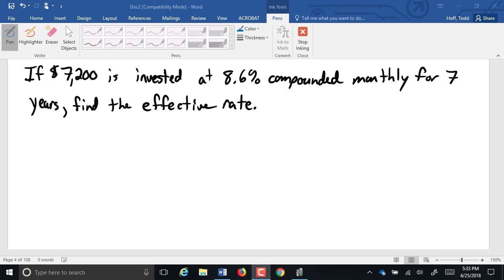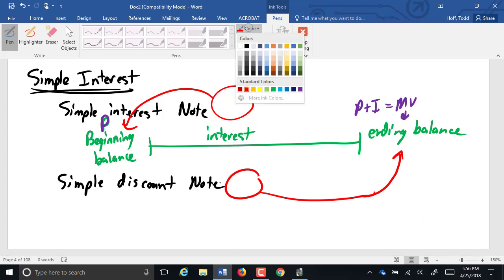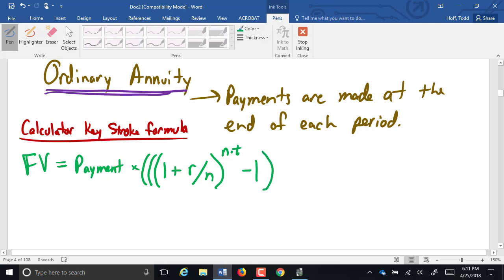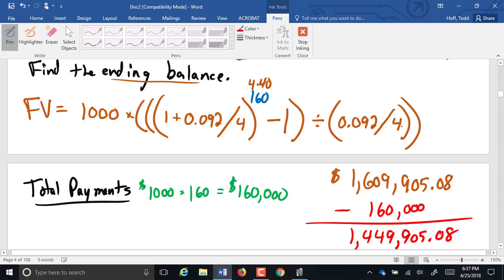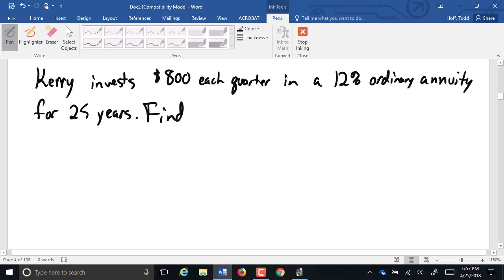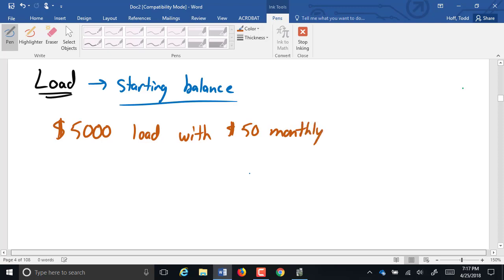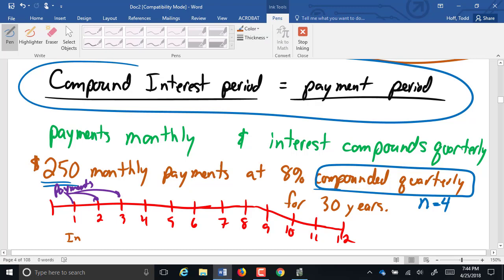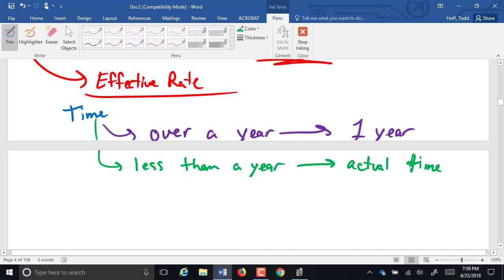11 Accumulation phase of Annuity